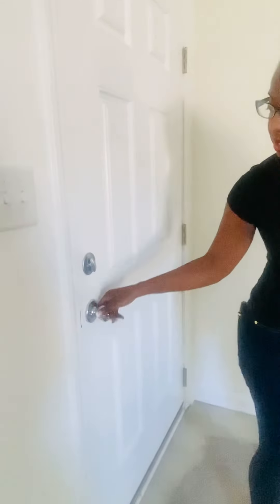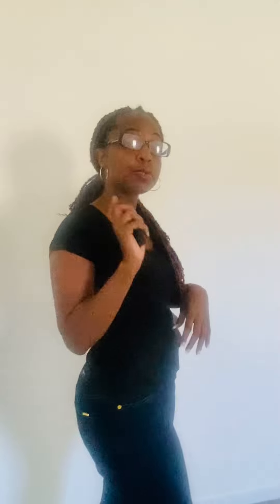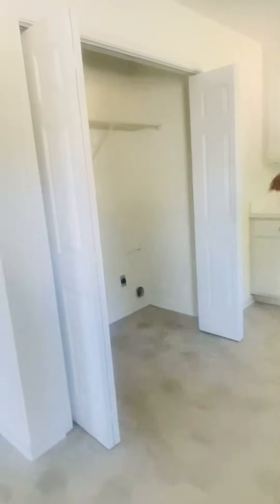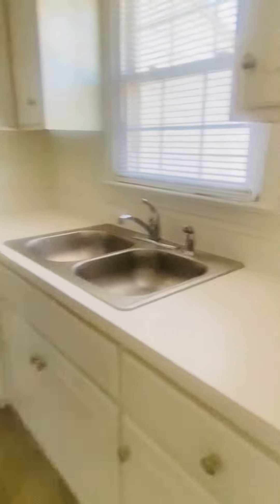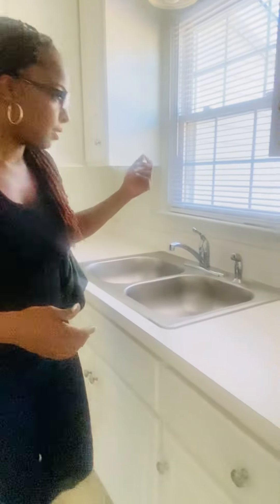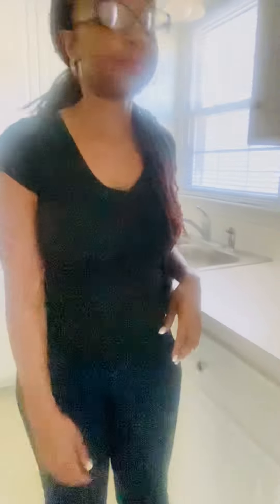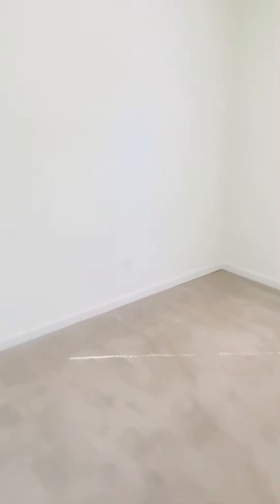Food, Fun & Real Estate Review: Wendell, NC.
Enjoy walking through this new listing in Wendell, NC with Joi Heggins.